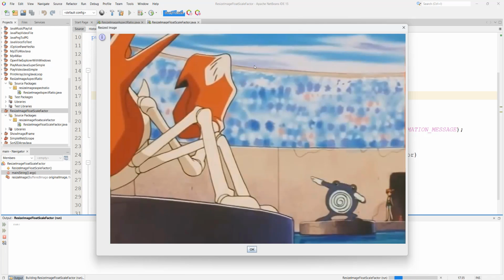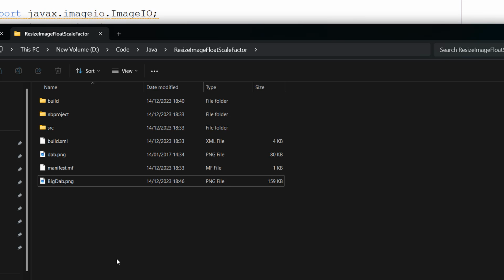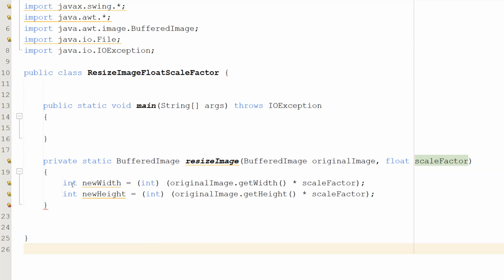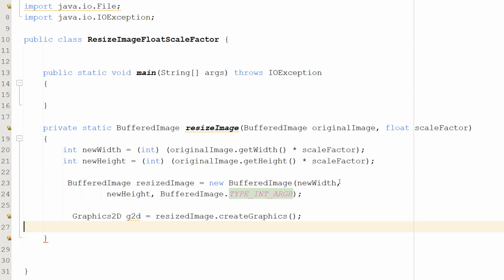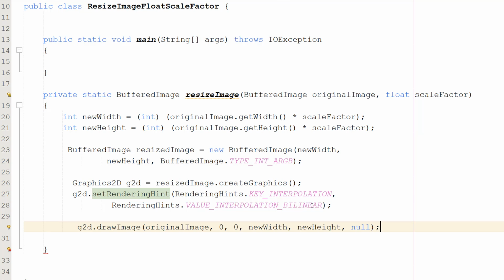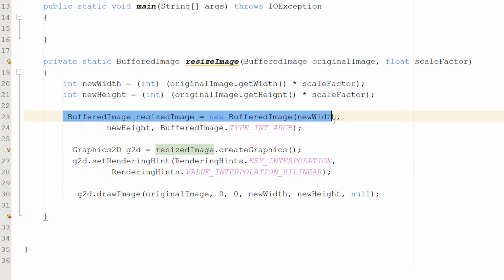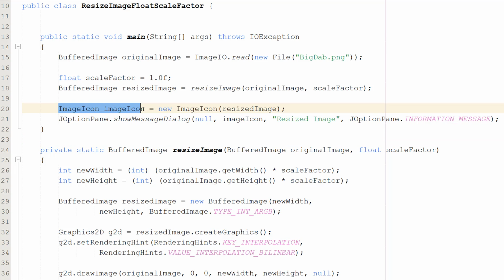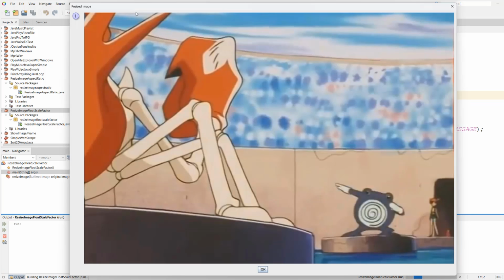How to Resize an Image in Java and Maintain Aspect Ratio (Floating Point / Decimal Numbers)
This tutorial will allow you to resize your image in Java by a scale factor that is either a whole number (int) or a float (floating point number).

Greetings, in this Java tutorial we shall look at how to resize an image in Java. But in this java tutorial on resizing an image, we shall be maintaining aspect ratio. We can do this by multiplying the width and height by a scale factor, this will mean we can resize an image and keep the same aspect ratio, so our resized shape is the same.

To resize an image and keep the same aspect ratio, we simply need to create an ImageIcon with a file path to the image we want to resize while maintaining the aspect ratio, we need to then get the width and height of the image icon. After that, we need to multiply the dimensions of the photo by the scale factor. After that we create an image object and scale it to the new width and ne height. Lastly, we will create a new image icon from this Image object so we can display our resized image on a Java JoptionPane. That is all you need to do to resize an image and keep the aspect ratio in Java.

We can use the Graphics2D library to resize an image by a decimal / float scale factor.